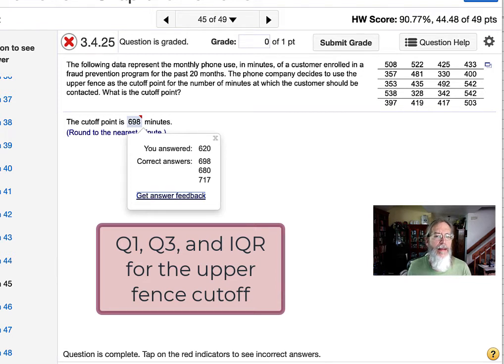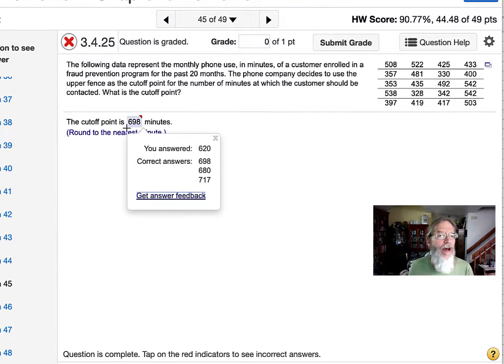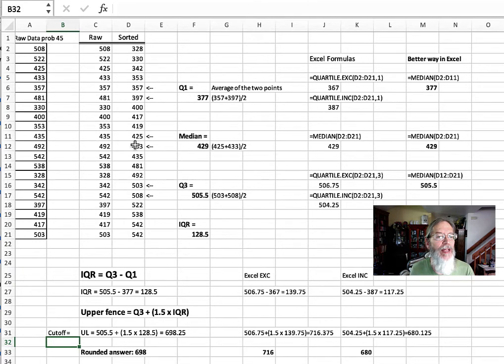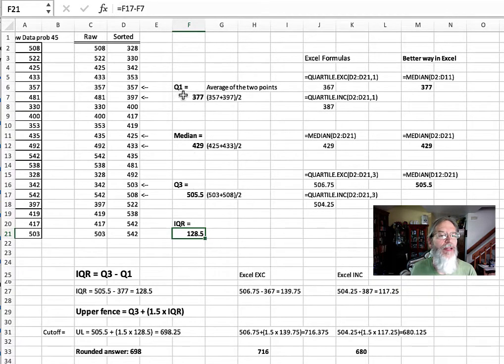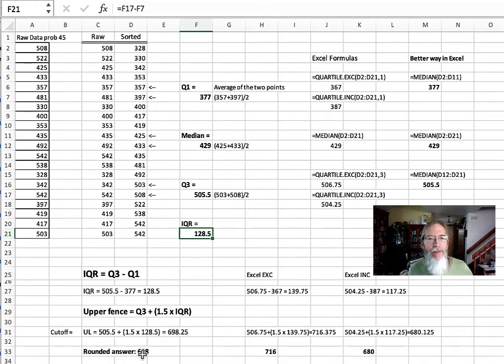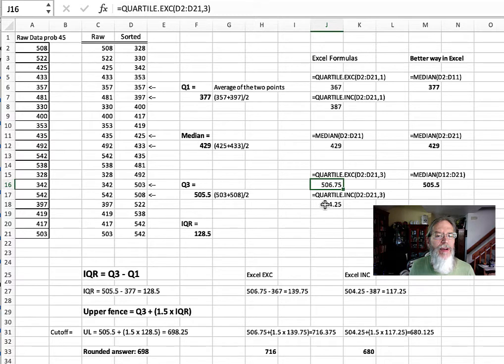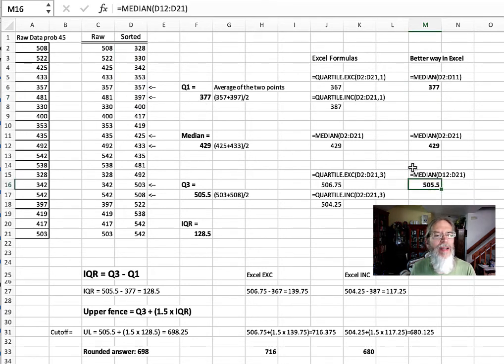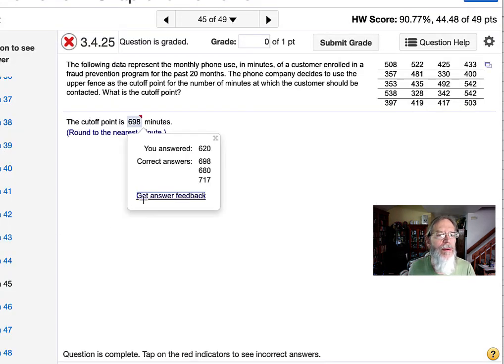Upper fence cutoff in Excel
Finding outliers using Quartiles. Problem is from chapter 3. Excel is used for calculations.